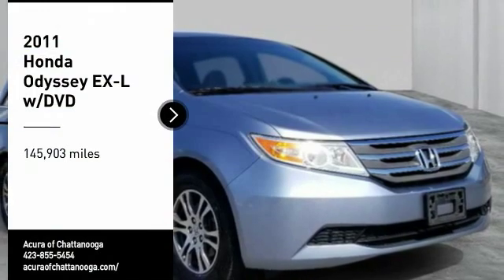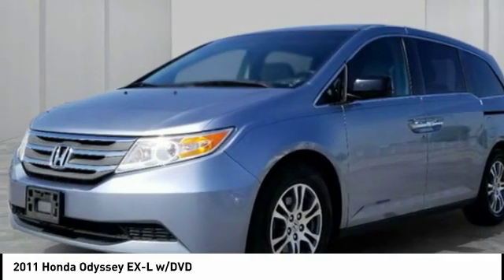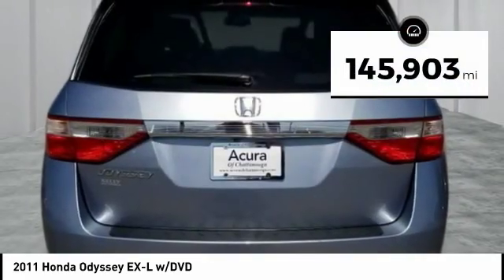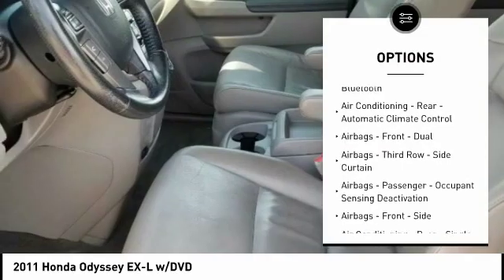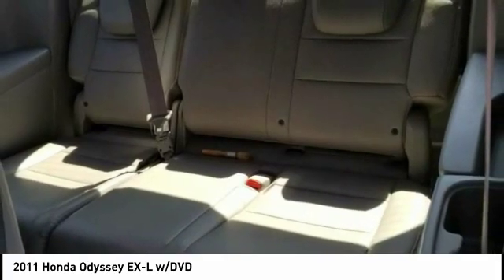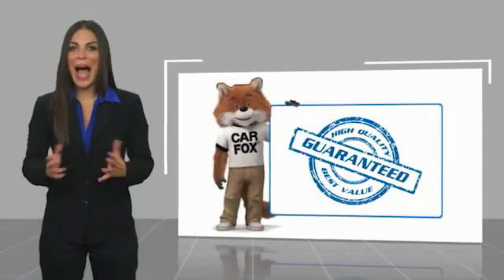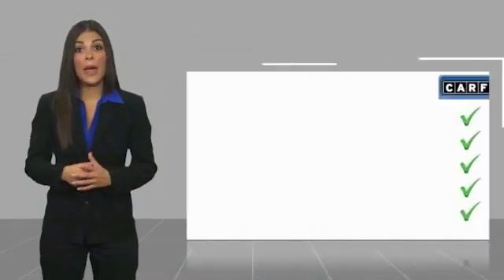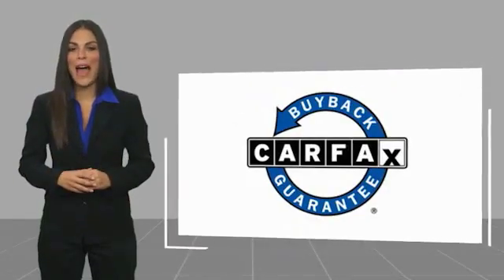2011 Honda Odyssey Chattanooga TN AC2317BB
2011 Honda Odyssey EX-L w/DVD